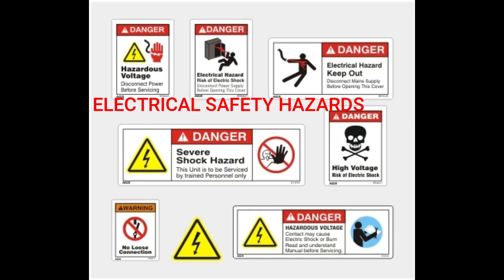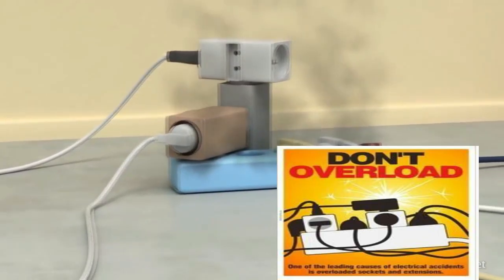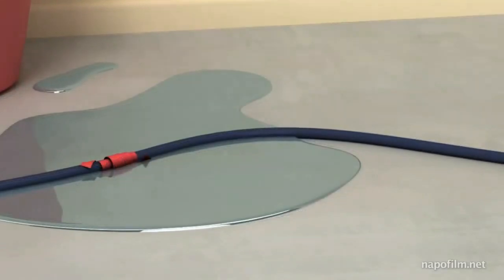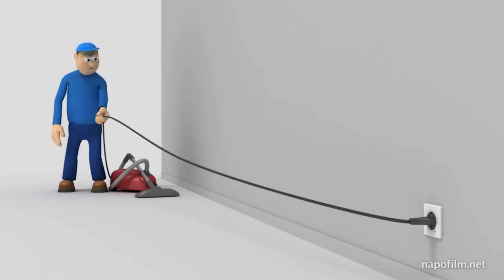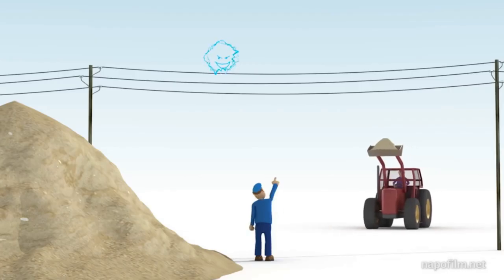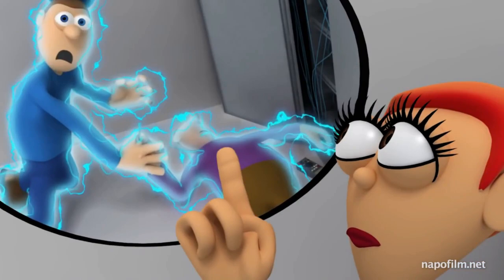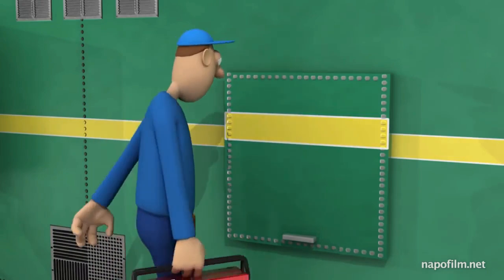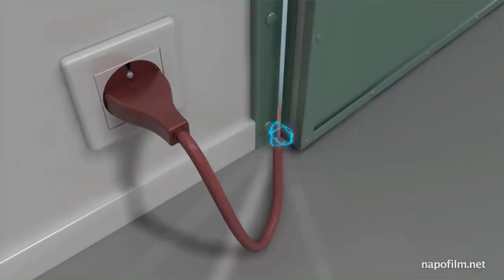Electrical Safety and Precautions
A short video presentation in electrical safety and precautions.

GROUP MEMBERS
Villaroz, Shandy
Aninion, Karen
Jabien, Joydelyn
Felisilda, Carlo
Saludes, Klint
Ico, Demos Thenes
Bamba, Joenard